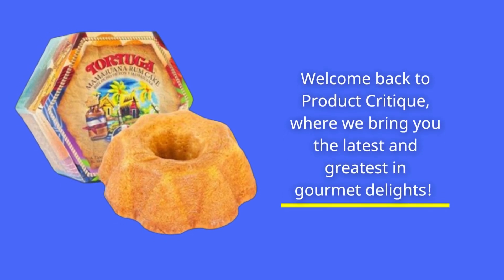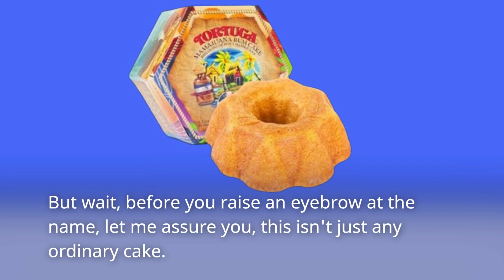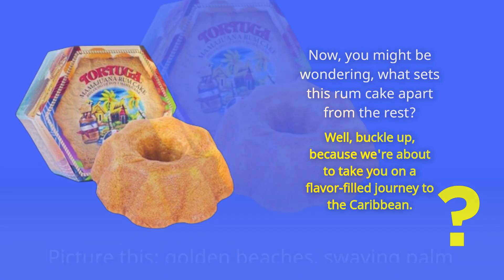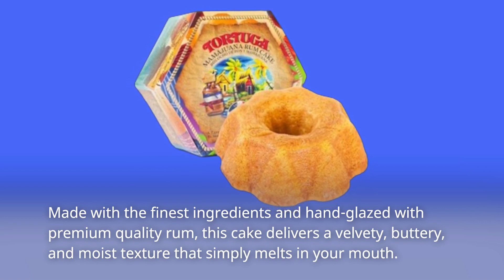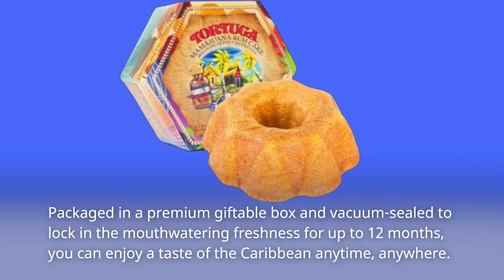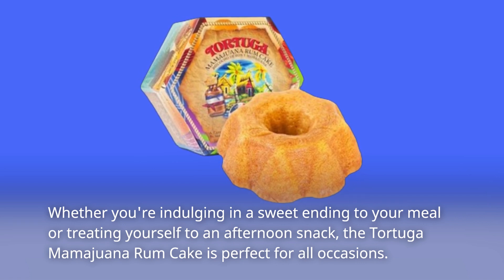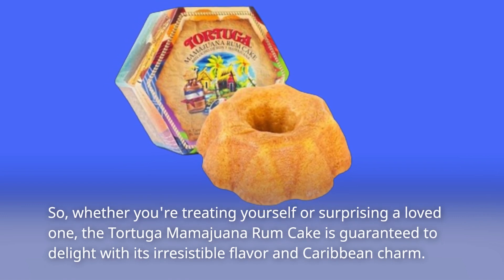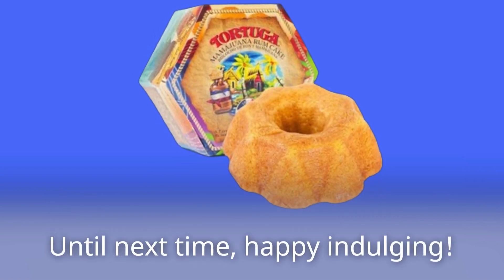🍰 TORTUGA Caribbean Mamajuana Rum Cake 🍰 | Best Custard Mooncake 🌙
Amazon Product Name : TORTUGA Caribbean Mamajuana Rum Cake

Welcome to our delicious journey in search of the Best Custard Mooncake! In this video, we're exploring the world of traditional Chinese desserts and uncovering the most delectable custard mooncakes available. Say hello to indulgent flavors and exquisite textures with the Best Custard Mooncake, as we taste-test and review a variety of options to satisfy your sweet tooth. Join us as we delve into the rich history and cultural significance of mooncakes while discovering the perfect balance of smooth custard filling and delicate pastry crust. Whether you're celebrating the Mid-Autumn Festival or simply craving a decadent treat, the Best Custard Mooncake is a must-have addition to your dessert table. Tune in and prepare to tantalize your taste buds with the Best Custard Mooncake!